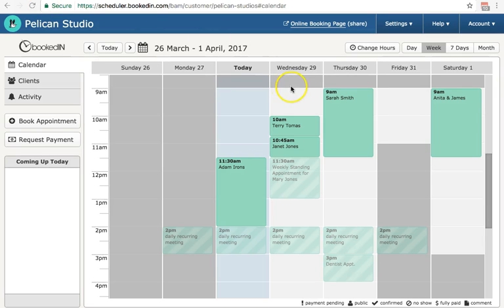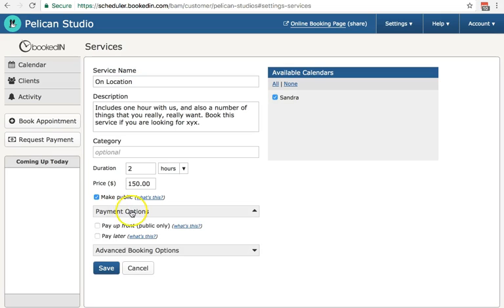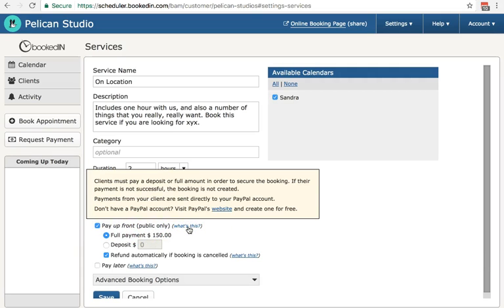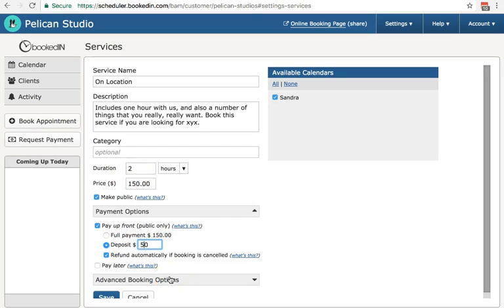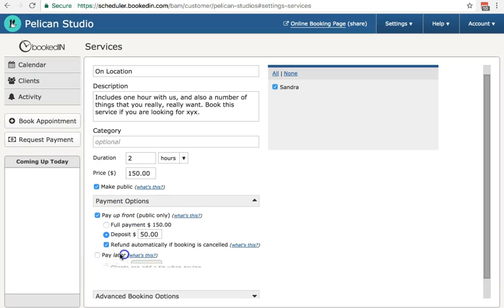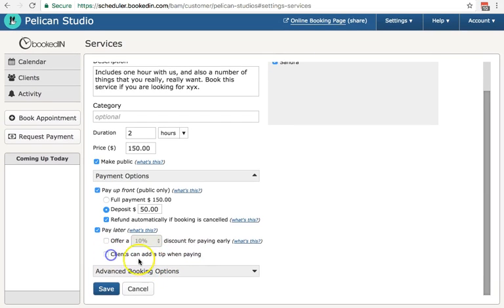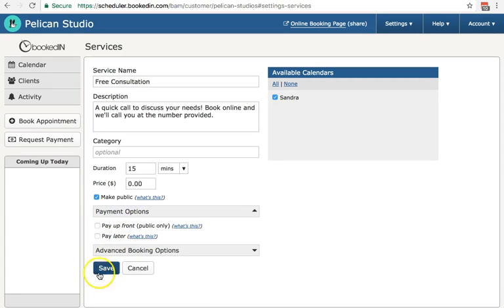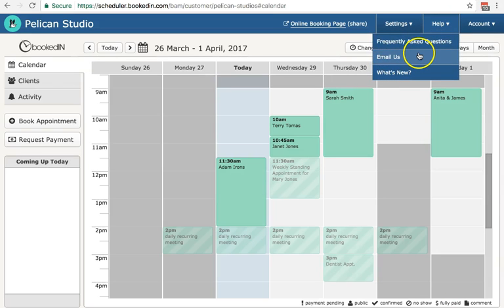Bookedin online payment setup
Set up your Bookedin account to collect client payments automatically for appointments.